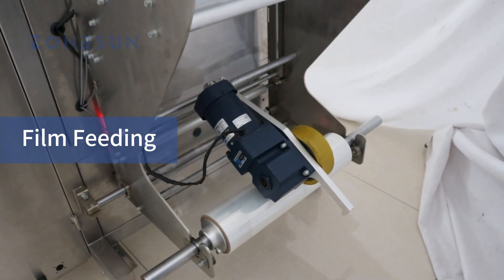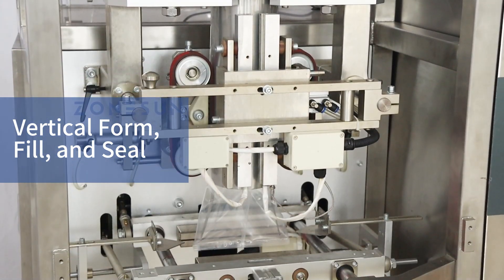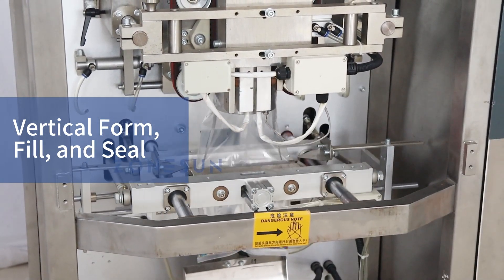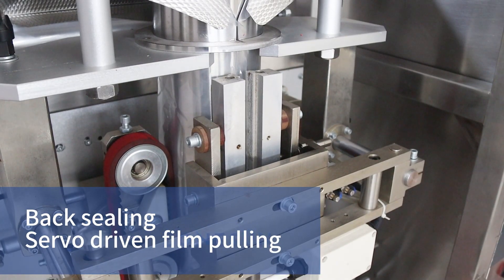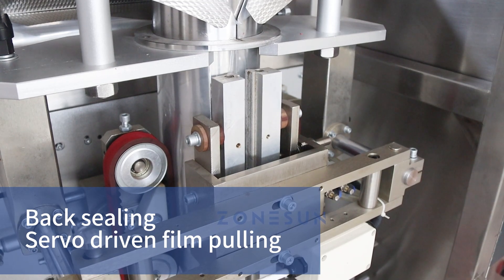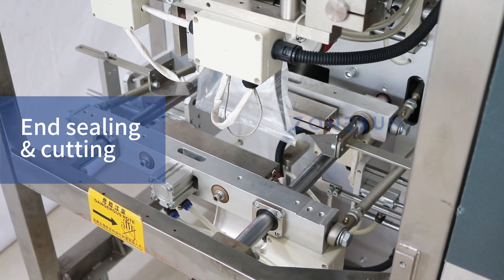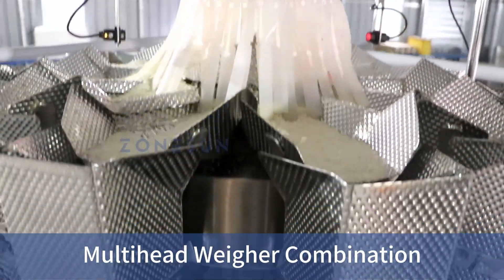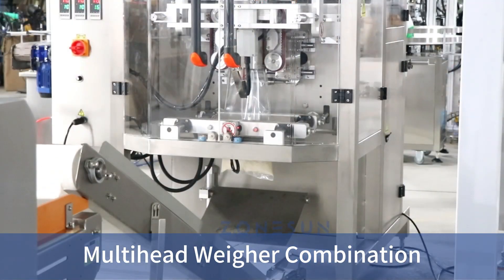ZONESUN ZS-FS420F Automatic VFFS Powder Pouch Bag Filling Sealing Machine